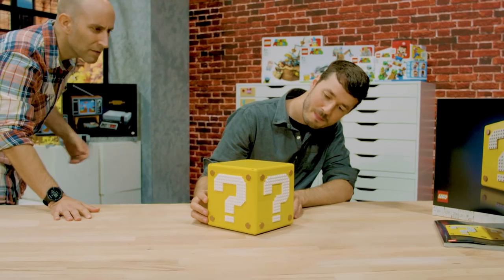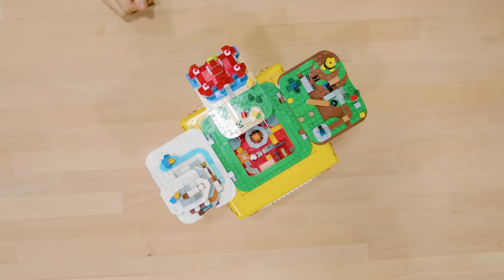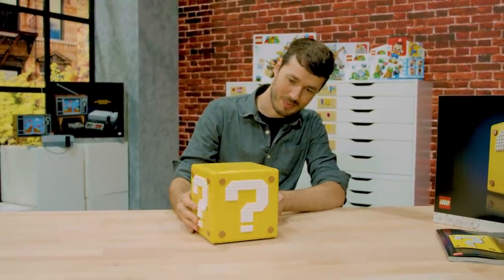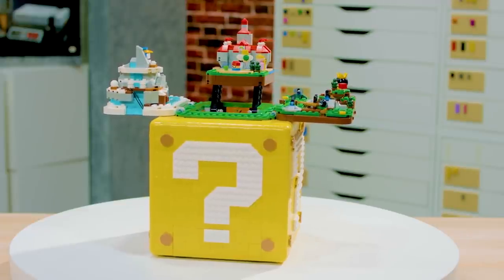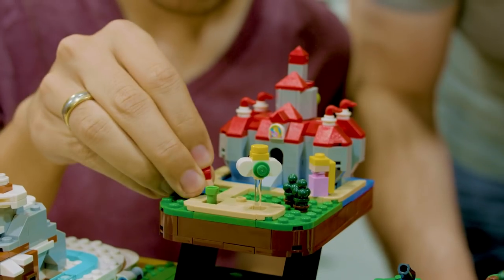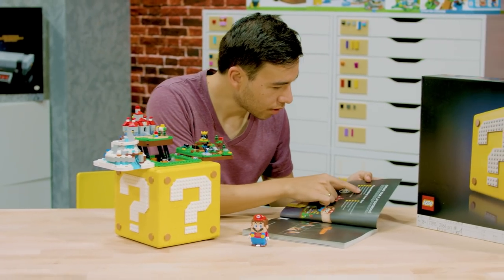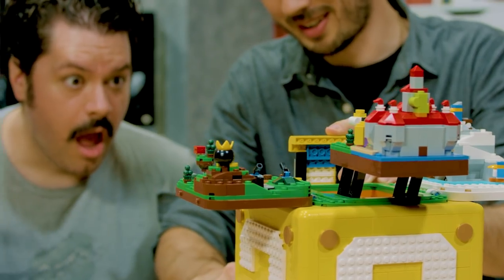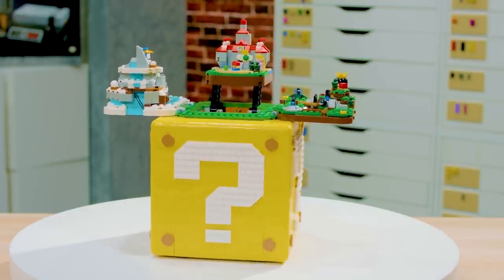LEGO Super Mario 64 Question Mark Block | Designer Video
Join LEGO Designers Carl Merriam, Daire McCabe, and Benjamin Ma, and LEGO Graphic Designer Anthony Palamaro as they take you through the LEGO Super Mario 64™ Question Mark Block.

Welcome to the official LEGO channel where everything is awesome! This is the home of all your latest LEGO movies, animations, series, and mini-movie from your favorite LEGO themes such as LEGO NINJAGO, LEGO Star Wars, The LEGO Batman Movie, LEGO Minecraft, LEGO Marvel Super Heroes, LEGO DC Super Heroes, LEGO City and much more to come in exclusive episodes and stop motion videos.

What else? Of course, your weekly LEGO Shows such as REBRICKULOUS, Beyond the Instructions, and a lot of LEGO songs and LEGO movie trailers. You can also be the first one to discover our cool new sets with the LEGO Designer videos for upcoming exclusive LEGO sets.